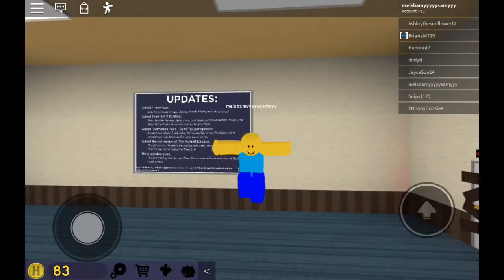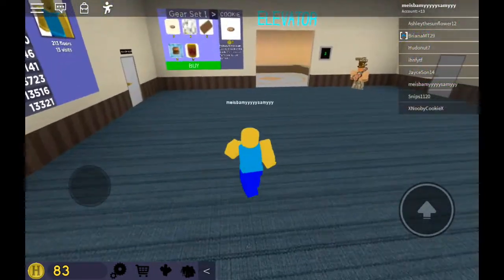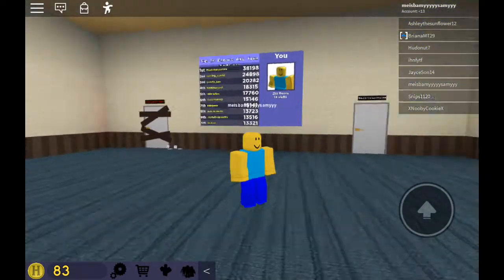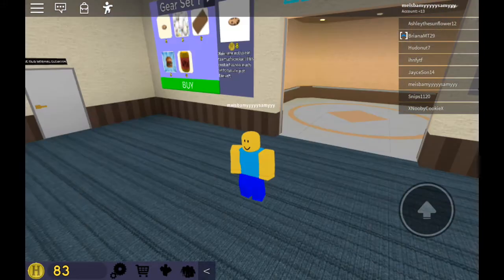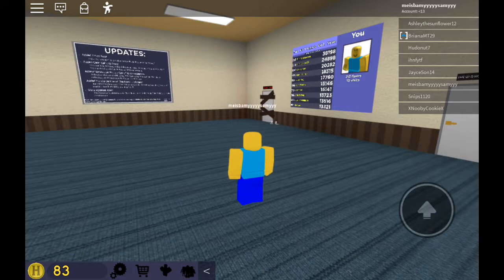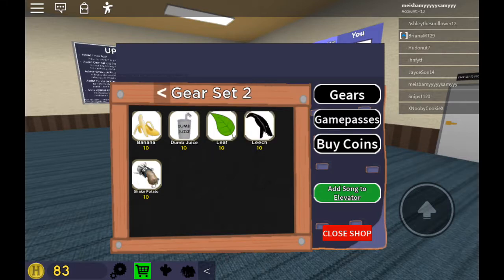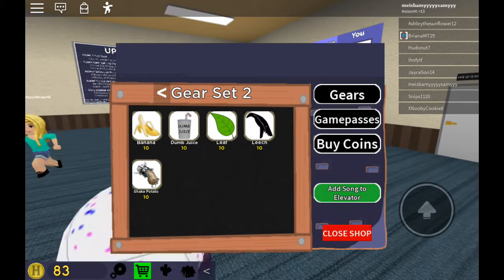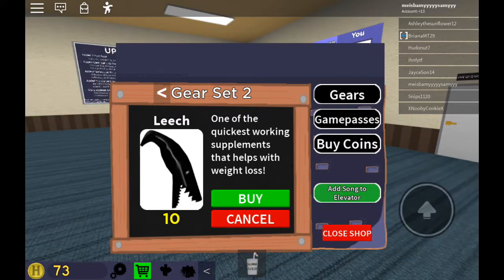How to glitch through the elevator in the normal elevator! (ROBLOX)